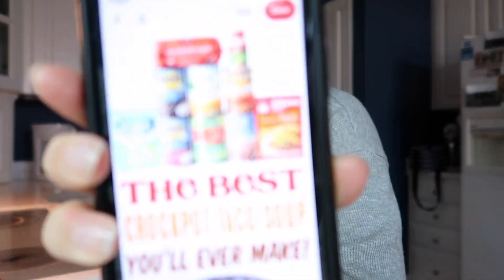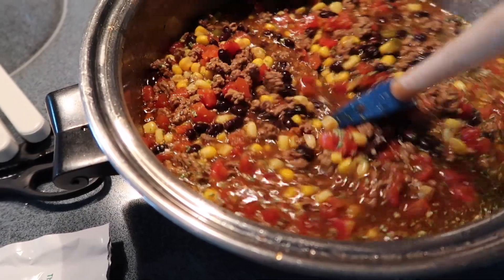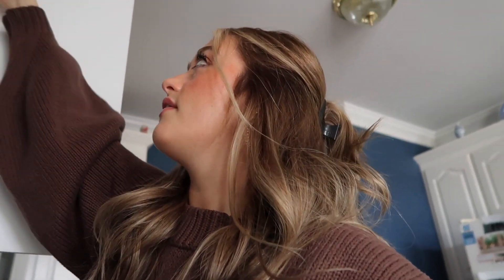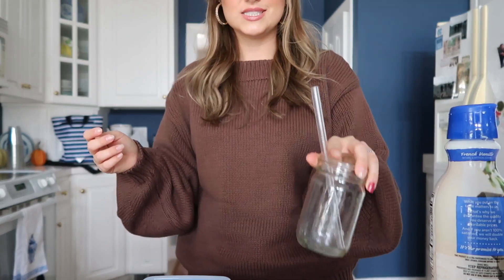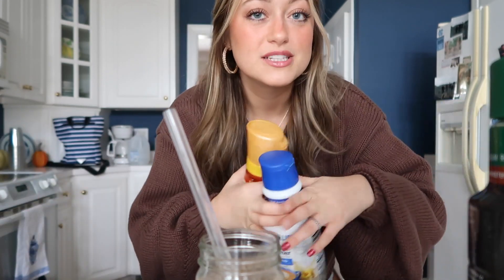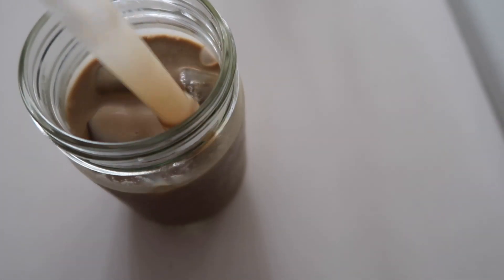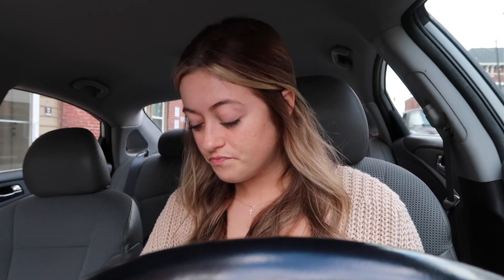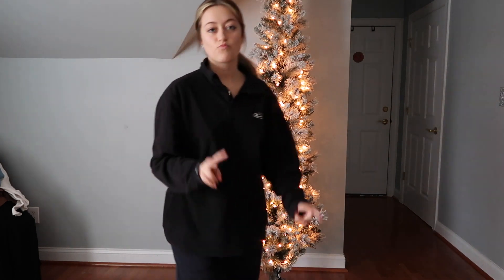Fall Week In My Life Vlog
Princess Polly code: SHELLEY20